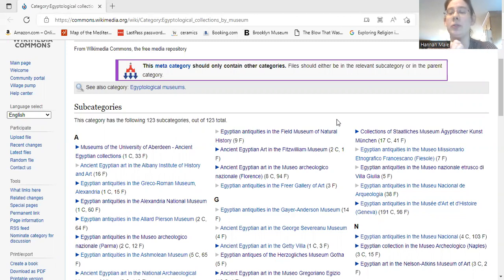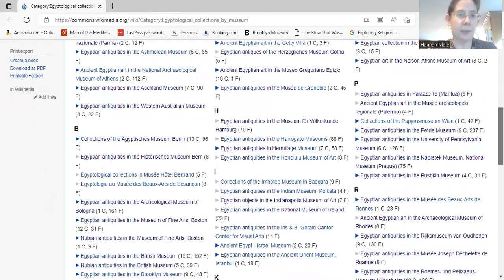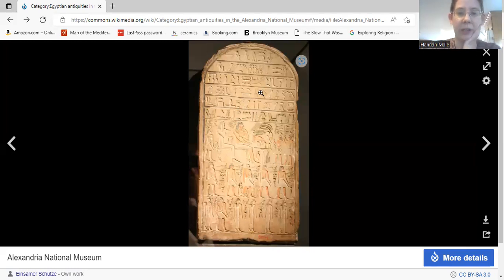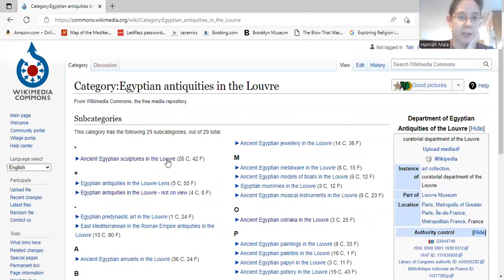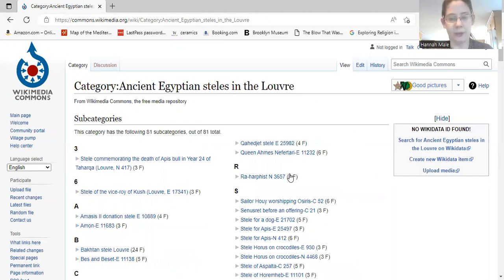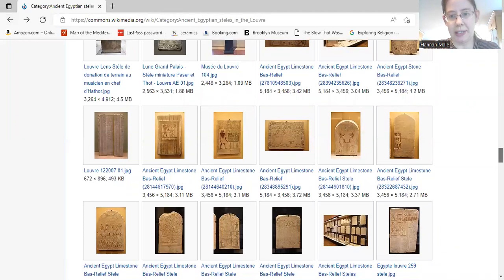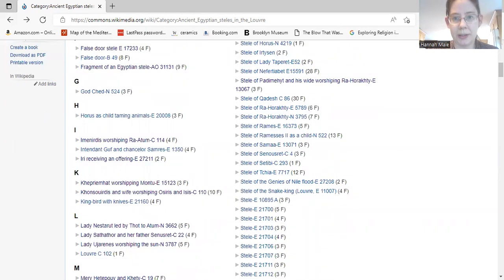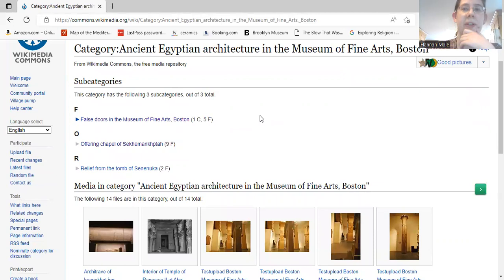Wiki Object Search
I tell viewers how to do an Egyptian object search for different museums via Wiki Commons.
Fundraising: share in my journey to become a full time Egyptologist!